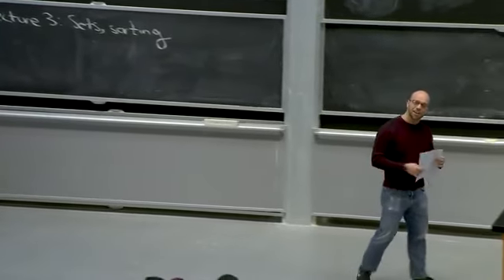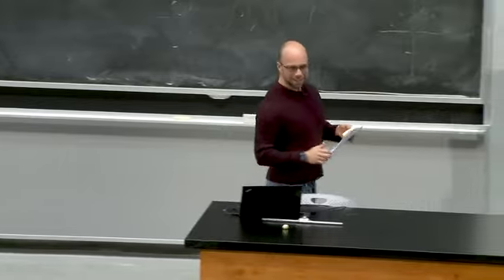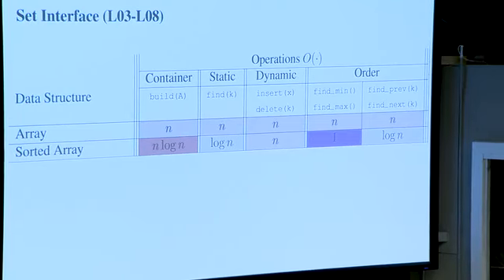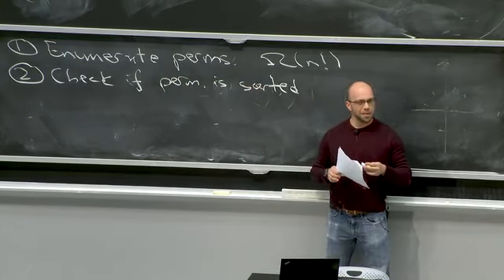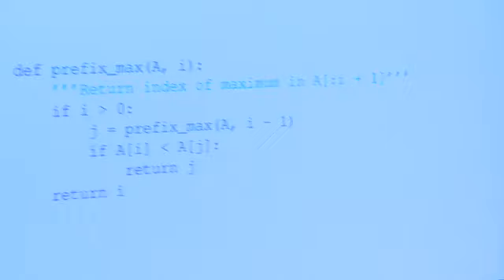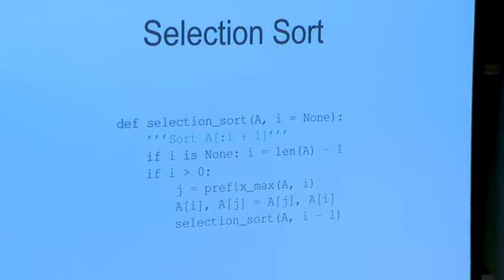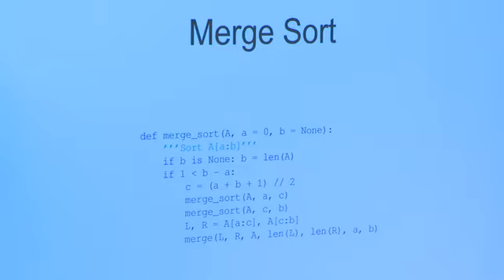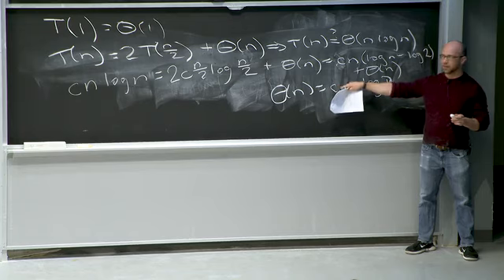Introduction to Algorithms - MIT - Lec 03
Lecture 03: Sets and Sorting

Stored sets sorted by key allows for faster searching. This lecture covers how to construct a sorted array efficiently and the types of sorts.